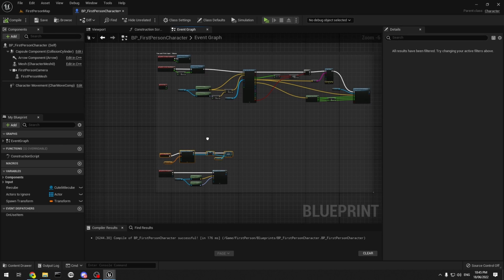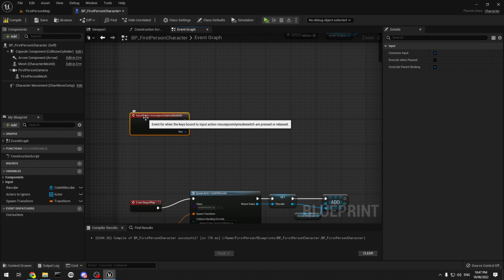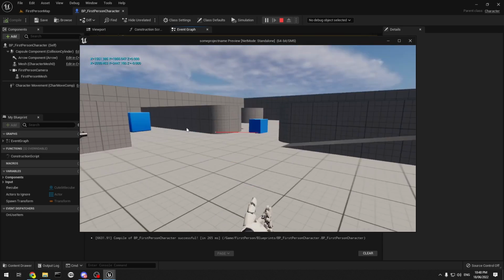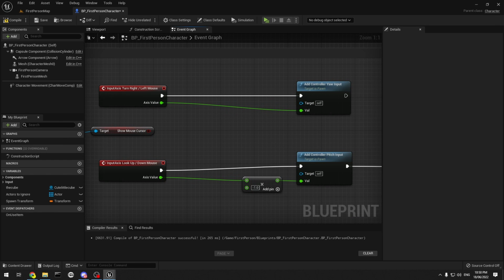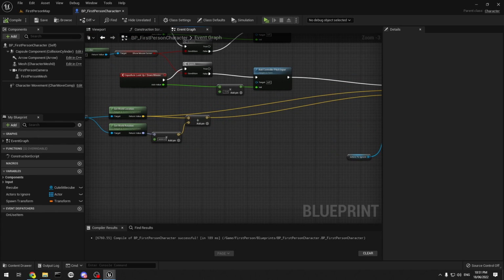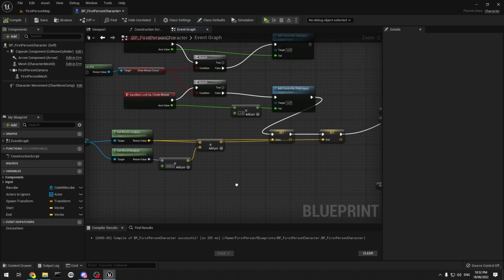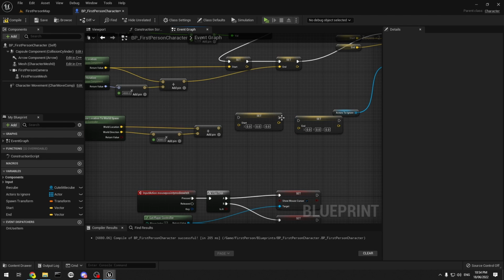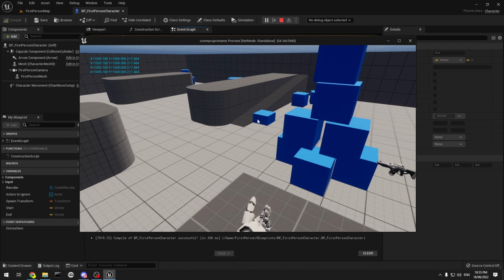UE5 - buildable cubes pointing with the mouse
- re uploaded to fix audio